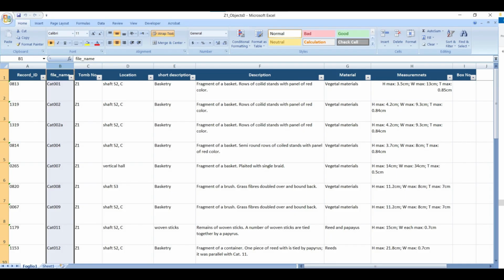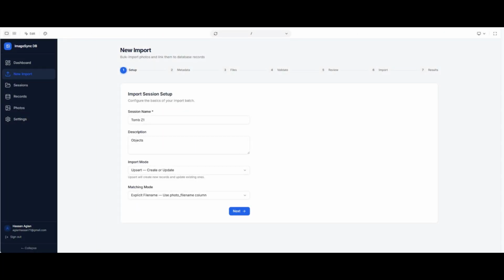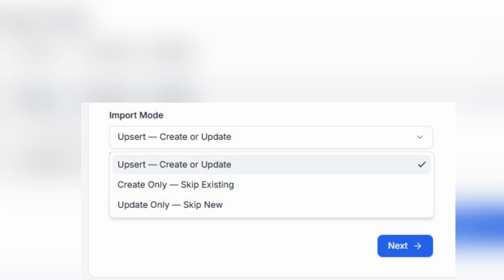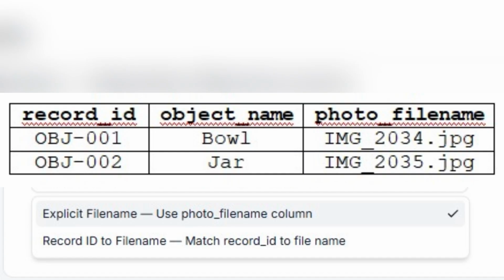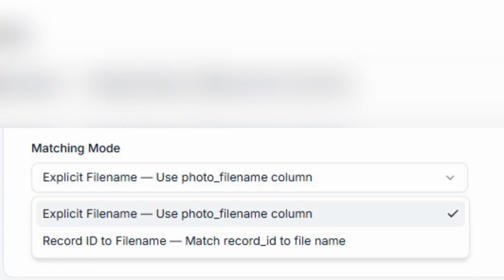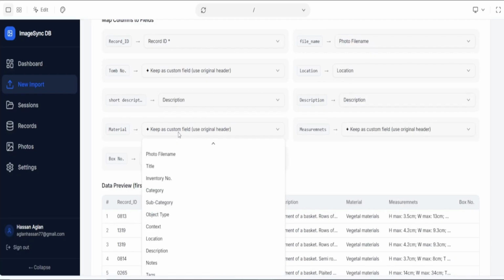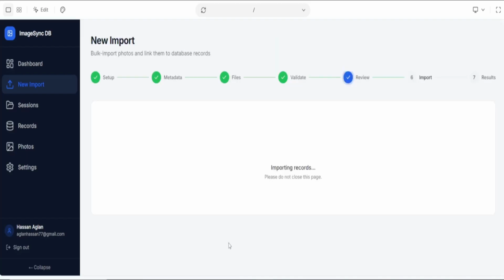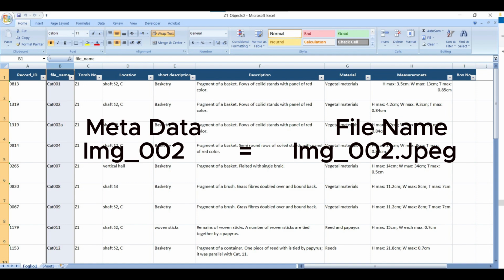ImageSync DB | Upload Metadata and Images at Once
mageSync DB is an Aglan Suite tool for linking image files with structured metadata in one workflow.

Instead of adding images and data record by record, users can upload a metadata table and a folder of images, then match them automatically using filenames, IDs, or mapped columns.

ImageSync DB helps researchers, archaeologists, museums, and cultural heritage teams organize image-based records more efficiently.

It supports workflows such as:

Uploading metadata tables
Uploading image folders
Matching images with database records
Validating filenames and IDs
Organizing object catalogues
Preparing structured image databases

ImageSync DB is useful for archaeological documentation, museum collections, research catalogues, and digital heritage projects.

Aglan Suite — One Suite. Multiple Workflows. Professional Documentation.